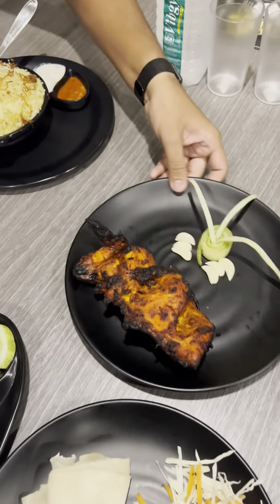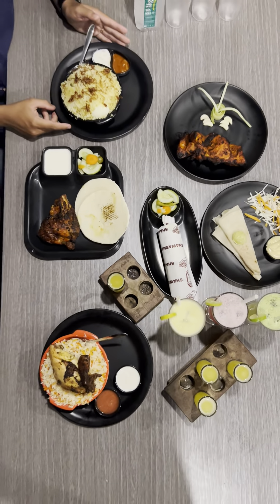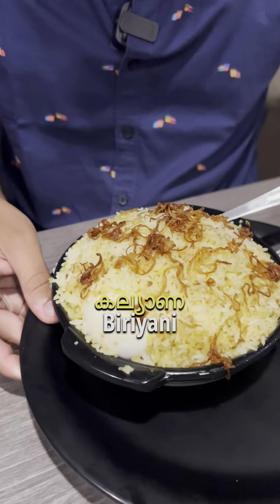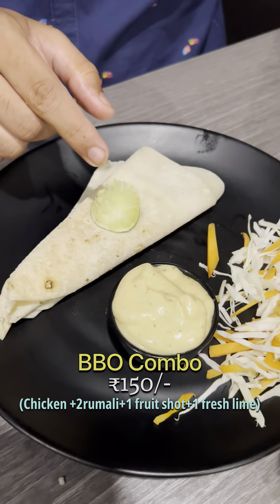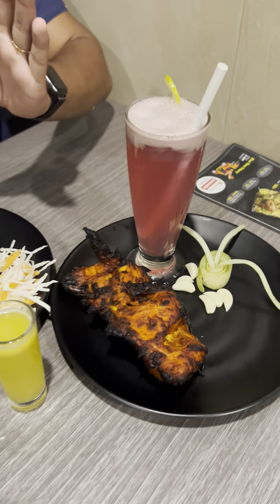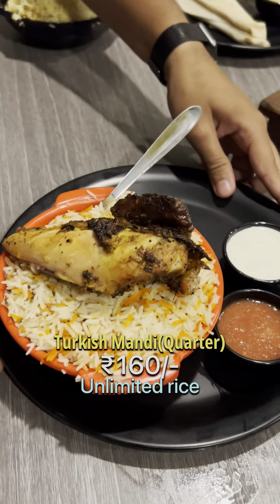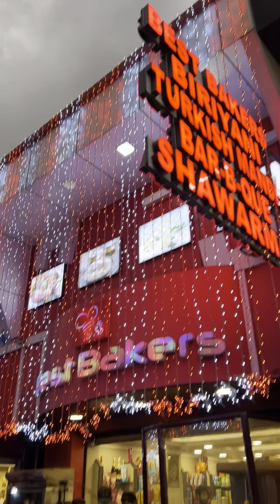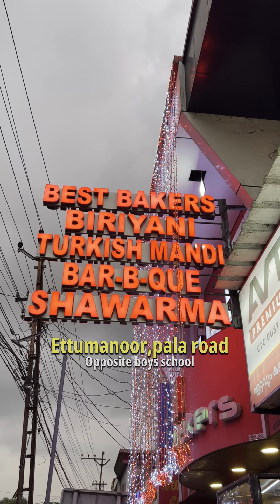When quality meets affordability!💥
Ettumanoors finest bakers have expanded their menu with new, reasonably priced dishes of exceptional quality

Location: Opposite boys school ettumanoor,pala road.
Kottayam